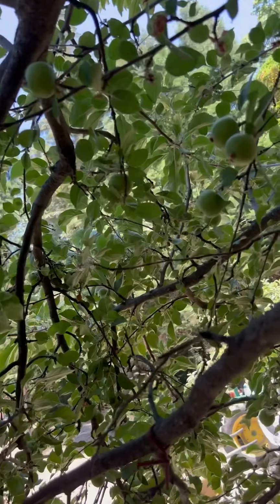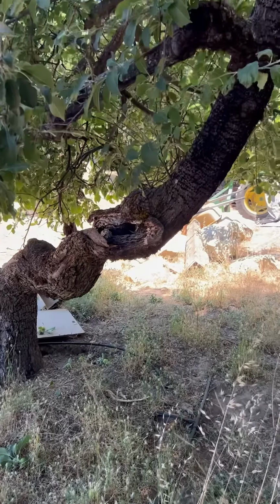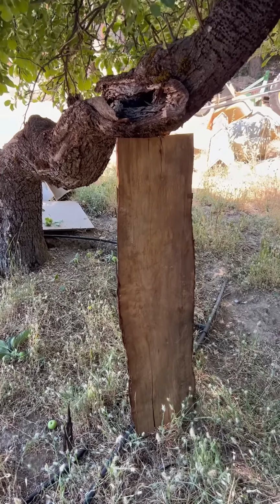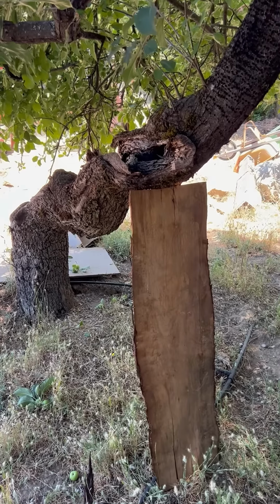CAN I SAVE THIS TREE?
Fruit trees are worth saving EVEN in bad shape